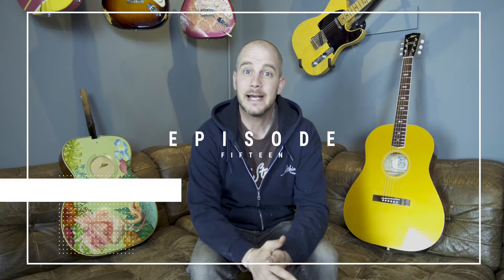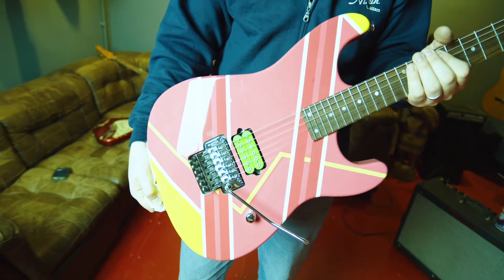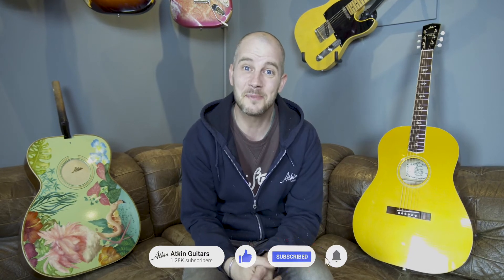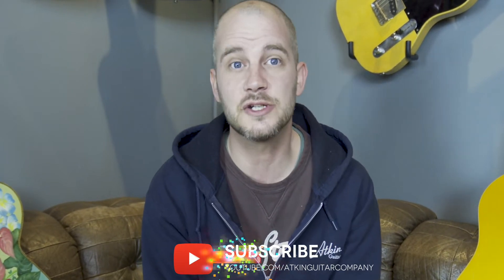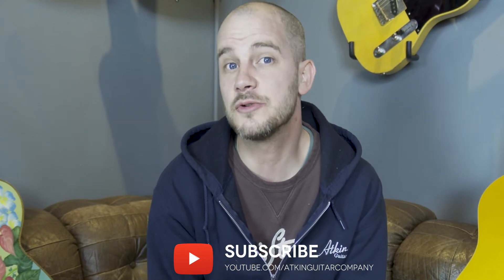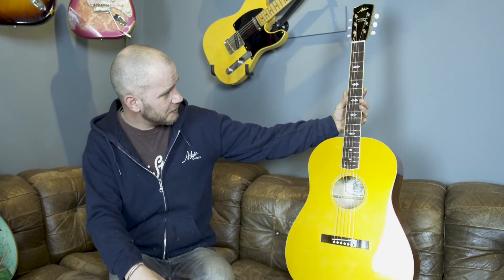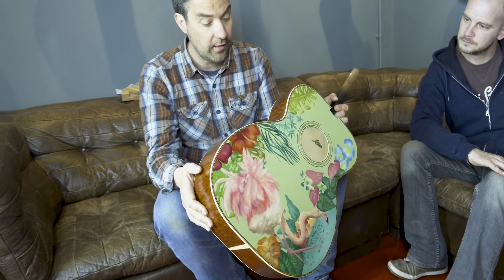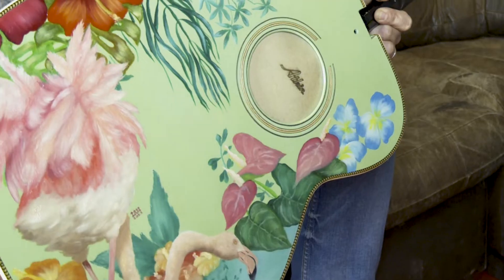Atkin Guitars Workshop Videos Ep. 15 - a change of direction for future videos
Welcome to episode 15 of our workshop video series.

This week we want to tell you how we are going to change the type and regularity of the content we will share with you in future.

Also, we show off a lovely Gold Top Hawaiian Master guitar and Alister talks about our latest painted guitar.